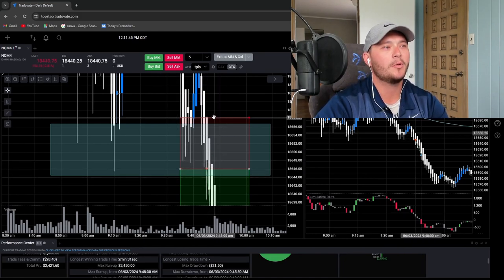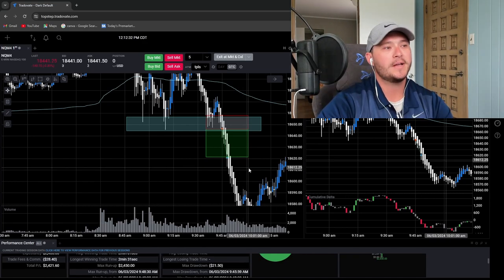Simple Day Trading Strategy +2400$ Winner | Futures Trading Journal 6/3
I took 1 Trade for a 2400 dollar winner. Today I am going over that trade with you. I break down the trade what I am looking for and why I set my risk to reward the way I do.

I am not trading on live money